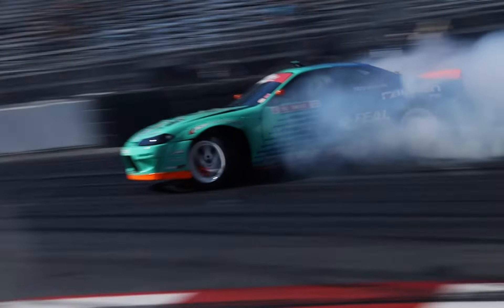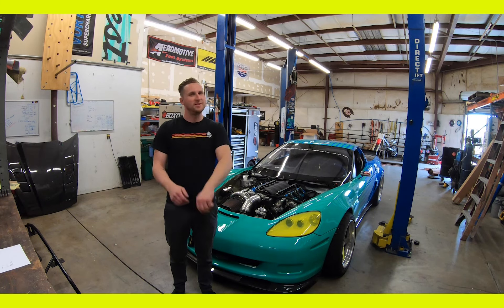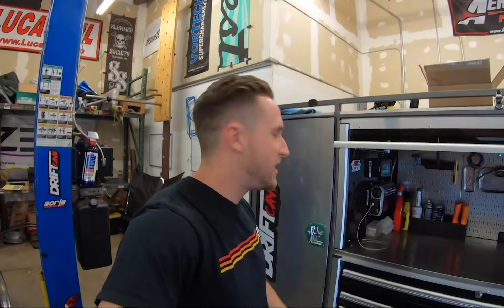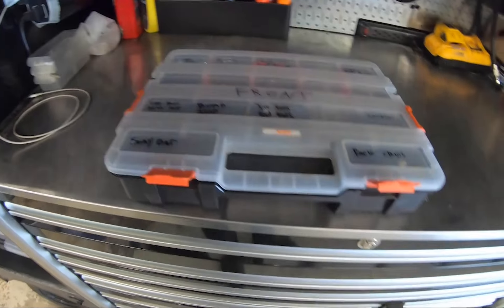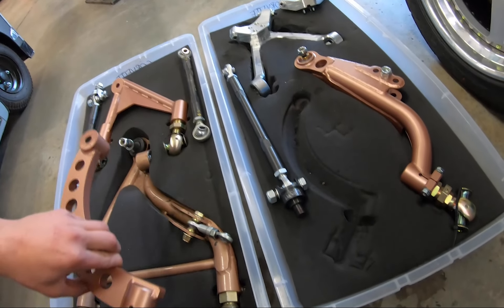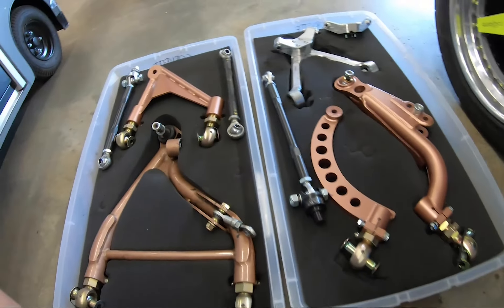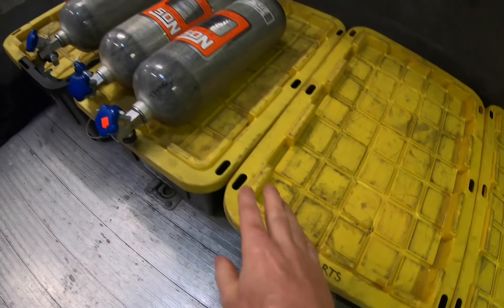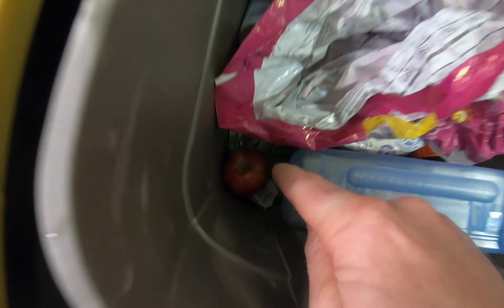Frenemies - Downtime #1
Who's more organized, Matt or Odi?